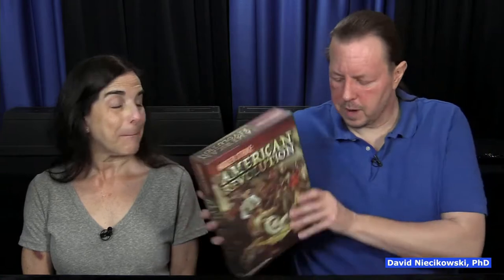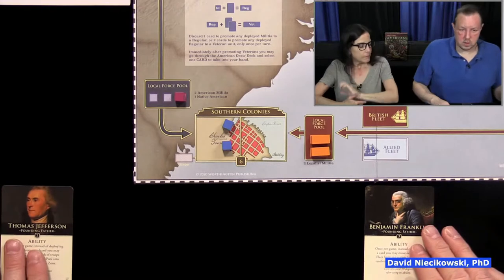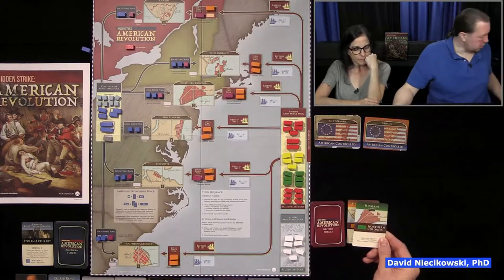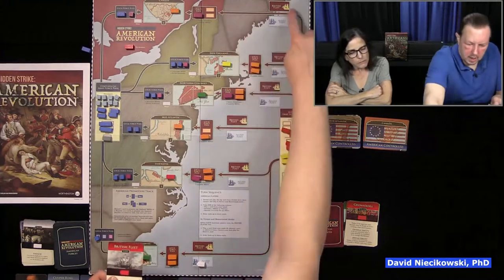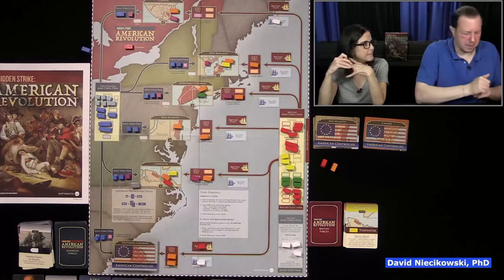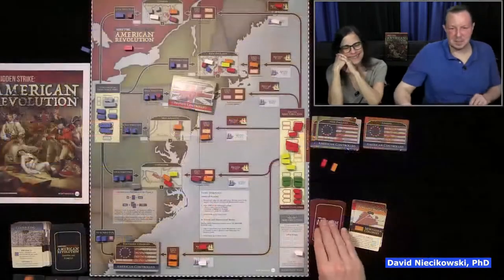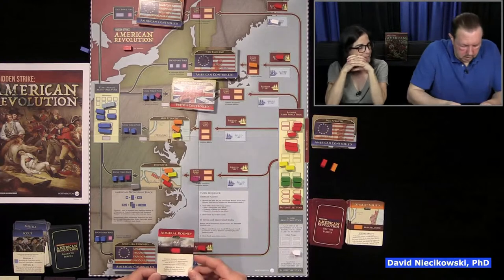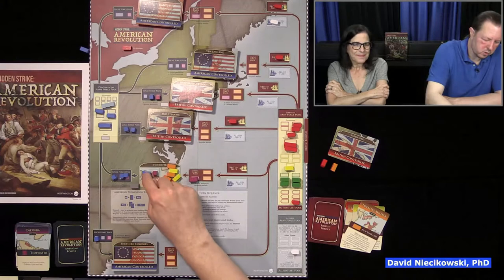Hidden Strike: American Revolution - Play Through & How to Play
CORRECTION: At 58:30 we used the "Oneida" Troop card incorrectly to move a Native American unit into the Tidewater region. This card can only move a Native American unit in the Northern region.